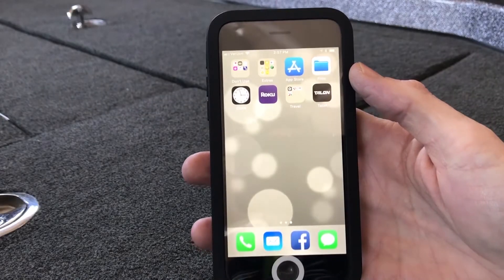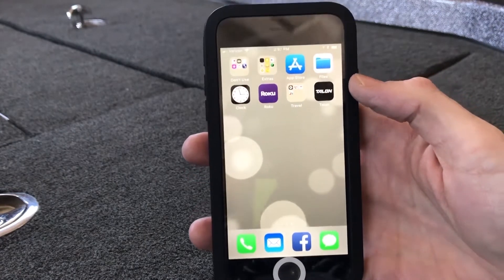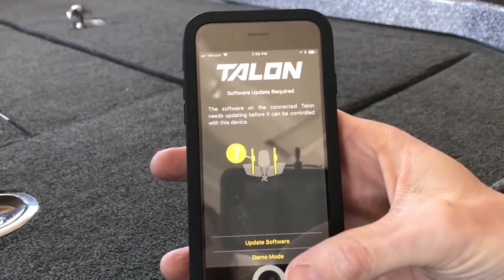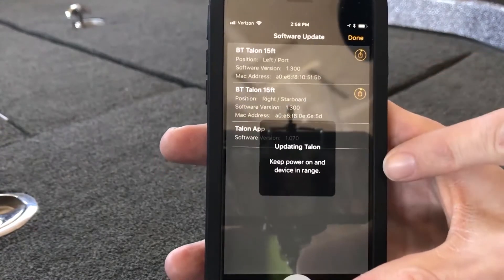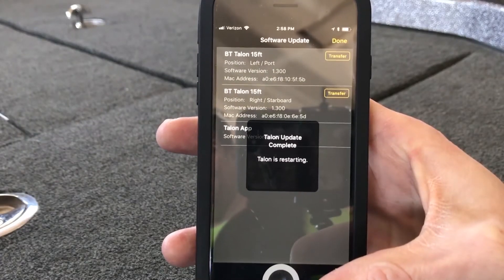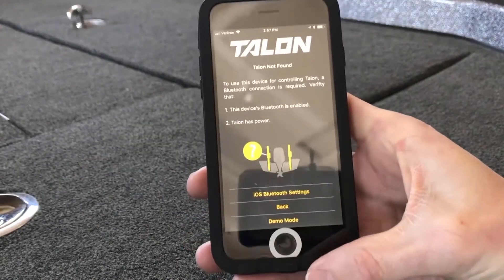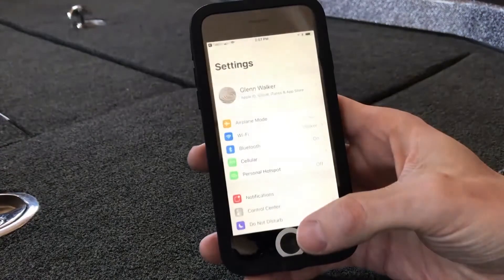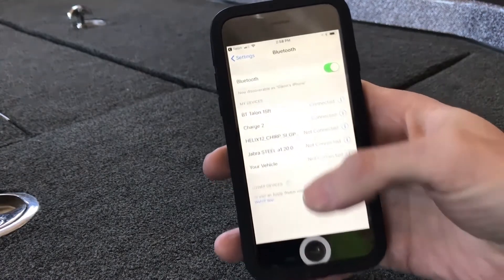How to update Talon Software via Talon App (iOS)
How to update the software of your Bluetooth-enabled Minn Kota Talon shallow water anchor using an iOS device.